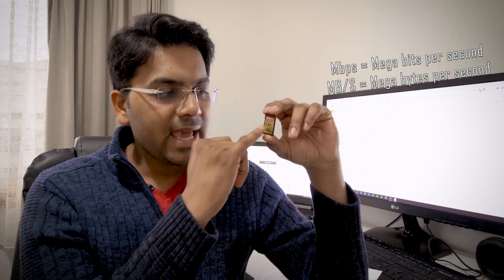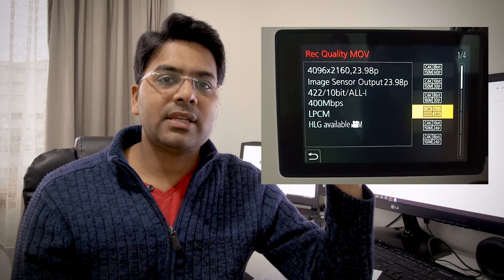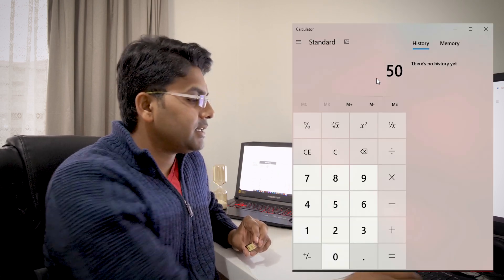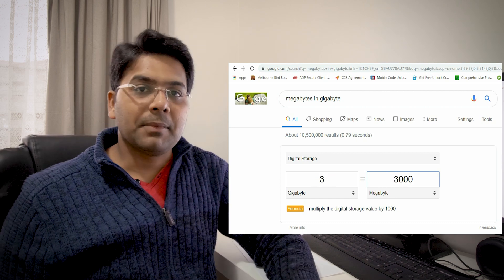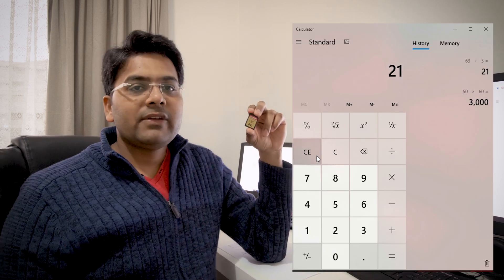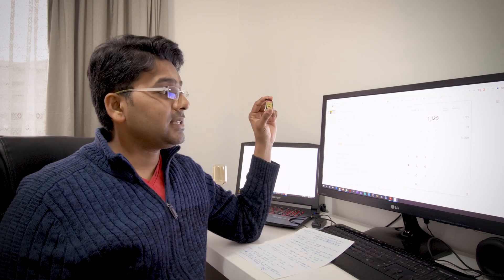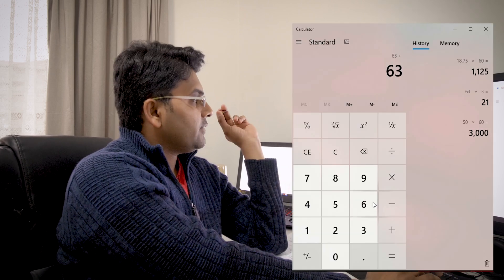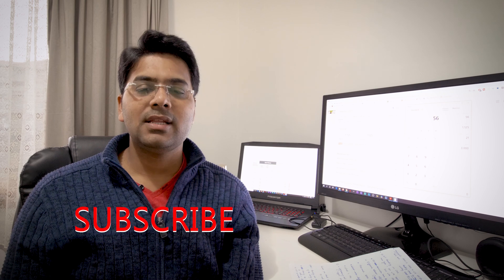Calculate recording time of your memory card in GH5S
It's very important to choose right memory card for the right format you wan to record. But it's also important to have understanding of how to recording time calculation work as per the video format you choose. Here I am sharing the simple way to understand the calculation of how much recording time your memory card could give for your chosen format.

Hope this video would help you understand how to choose right memory card for Gh5 or GH5s or any similar type of camera for high format recording like C4K 10 Bit All-I 400 mbps.

Cheapest yet Best quality SD Card for your GH5/S;

128GB V60 SD card
64GB V60 SD card
64GB V90 SD card

128GB V60 SD card
64GB V60 SD card
64GB V90 SD card